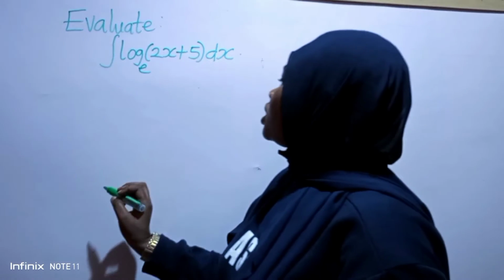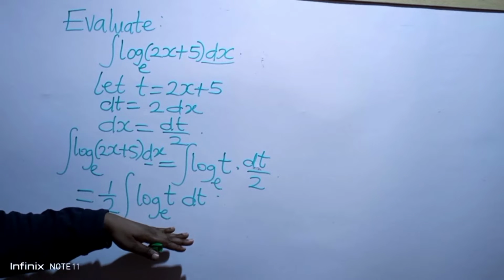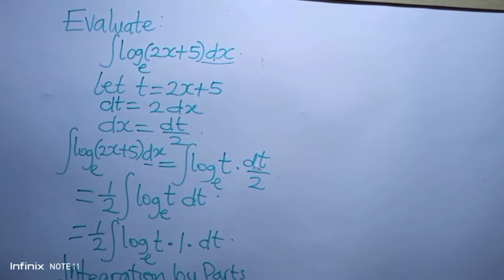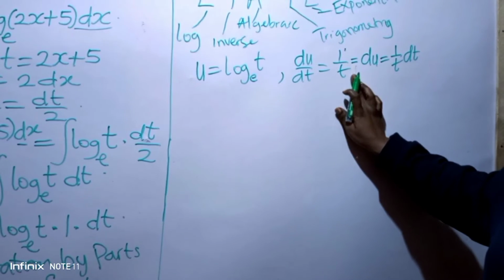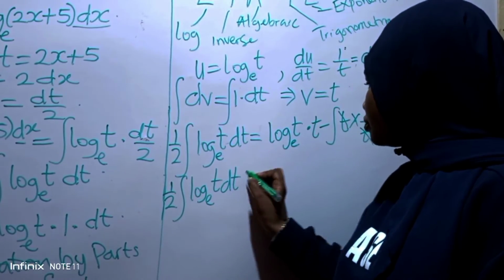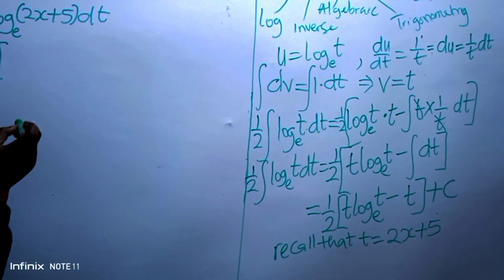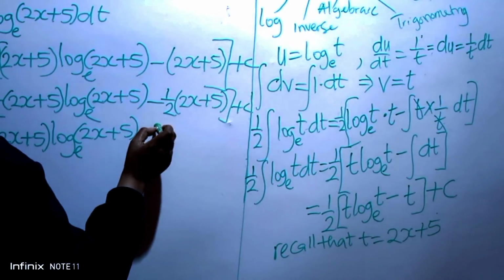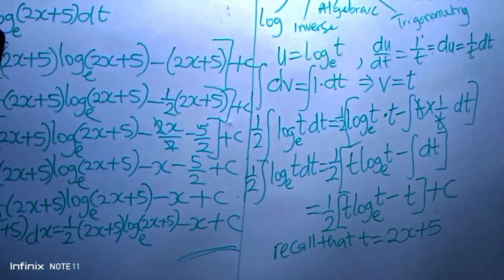Integration of Log (2x+5)dx